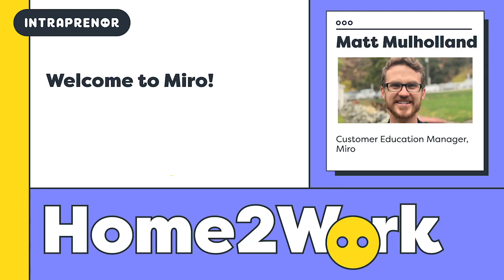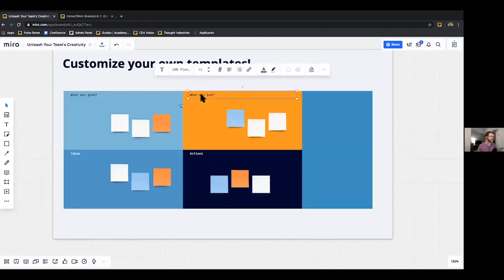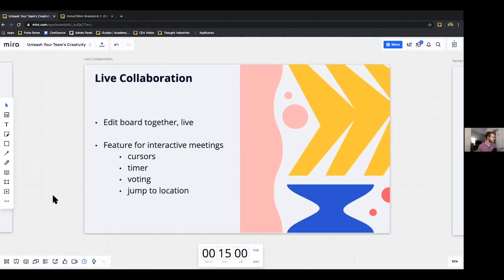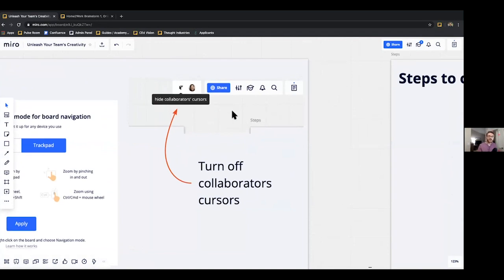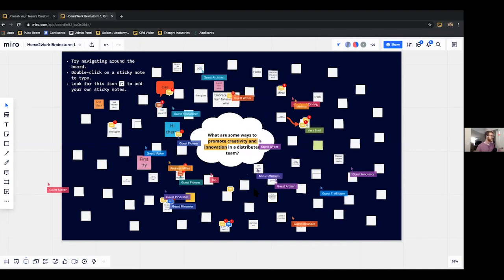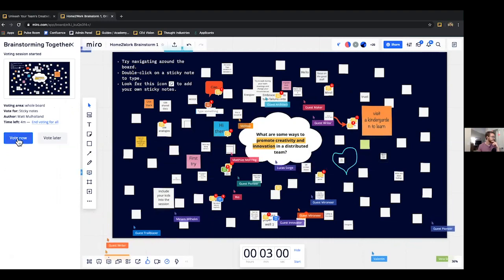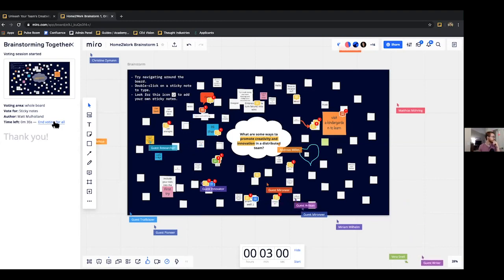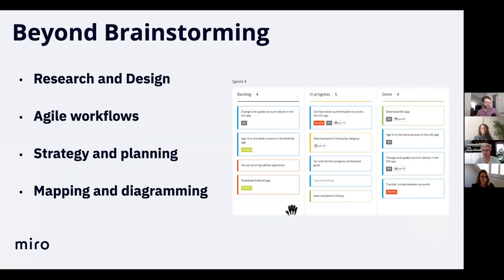Matt Mullholland von Miro beim Intraprenör Home2Work-Festival 🎉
Intraprenör passt in keine Schublade. Denn als neue Organisationsform vermischen wir Unternehmensberatung, Agenturarbeit, Tech- und Data zu einem Powerhouse mit einem Treiber: Menschen in Organisationen dabei zu unterstützen, ihr kreatives und unternehmerisches Potenzial maximal zu nutzen. Dafür wurden wir mit dem New Work Award & dem HR Excellence Award als Personalberatung des Jahres ausgezeichnet.

Mit dem Home2Work Festival haben wir einen Raum geschaffen, in dem wir die klügsten Köpfe der Arbeits- und Wirtschaftswelt digital zu Wort kamen. Unser Ziel: Wenn du nach Corona an deinen Arbeitsplatz zurückkehrst, bist du gefüllt mit guten Ideen, passenden Konzepten und einer ordentlichen Portion Energie, um dein Unternehmen von innen zu verändern. Mit vollen Köpfen und Herzen, ohne Husten.

Was macht ihr eigentlich bei Intraprenör?

Wer seid ihr eigentlich?

Was habt ihr bisher so gemacht?